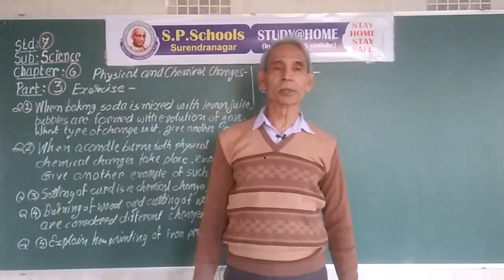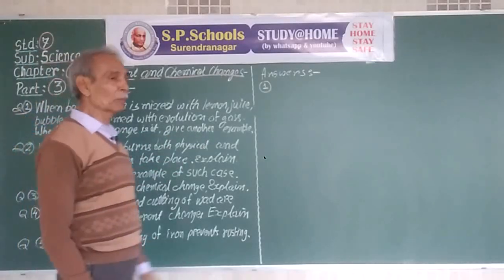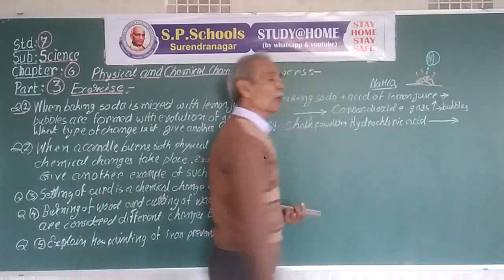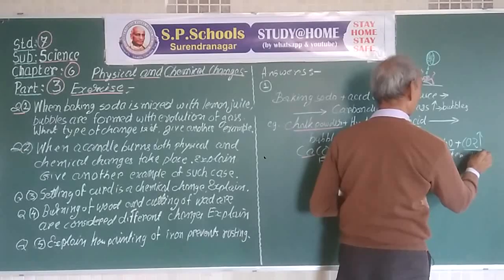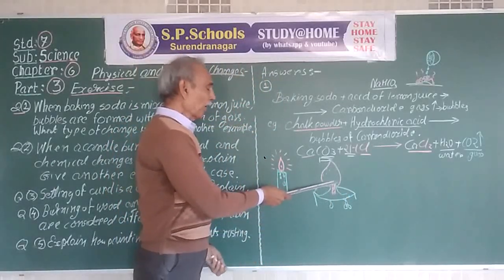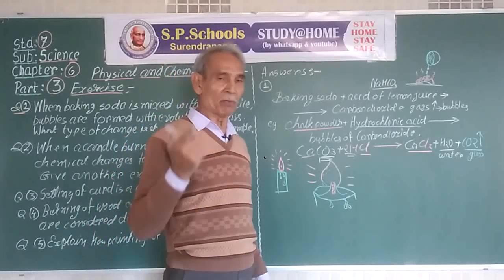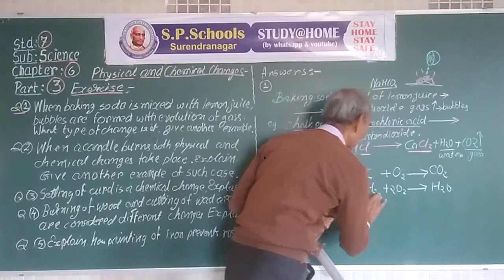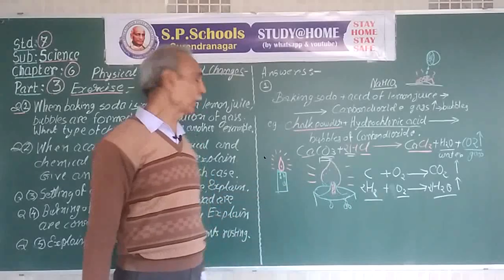STD - 7 CBSE |HINDI LEC - 47 | S P SCHOOL SURENDRANAGAR